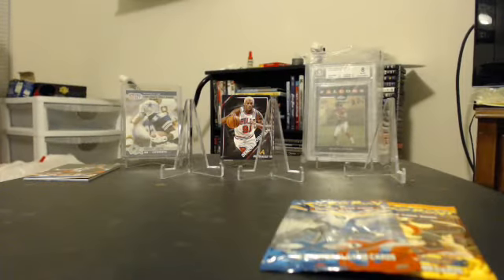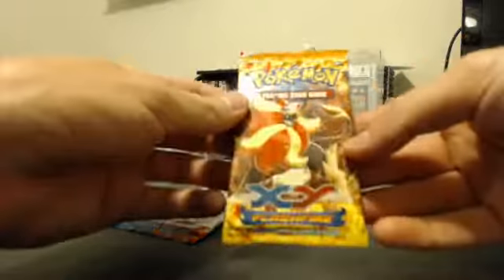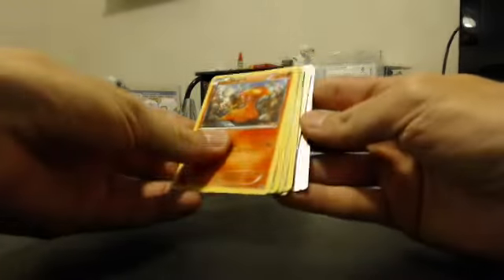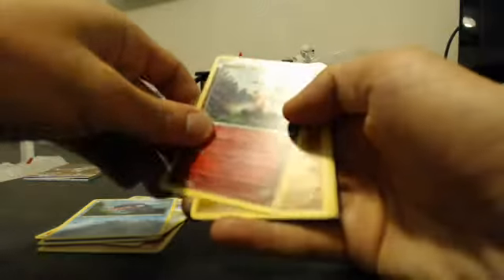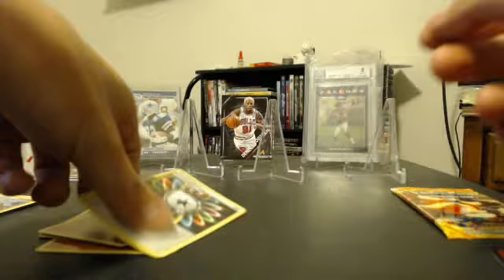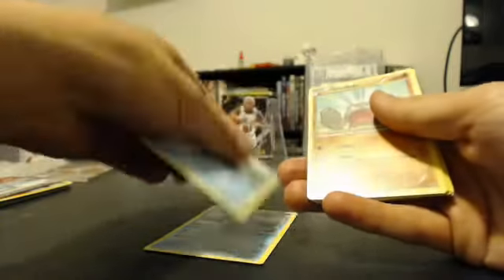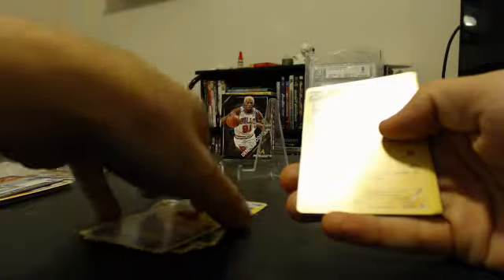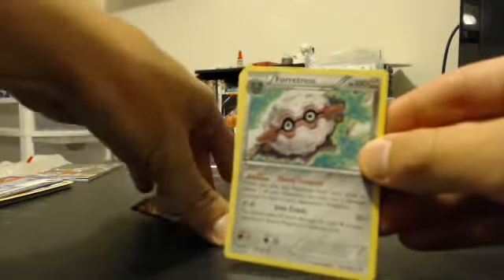Pokemon XY pack break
2 - XY booster packs